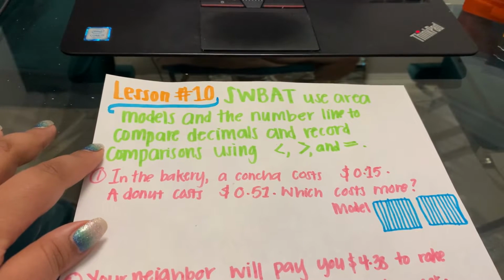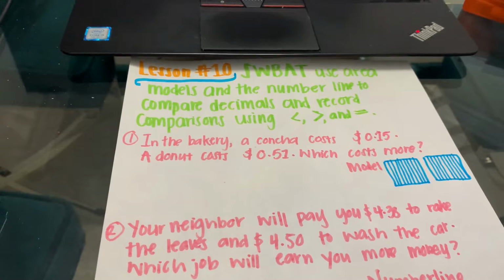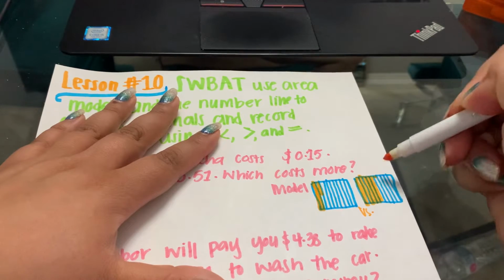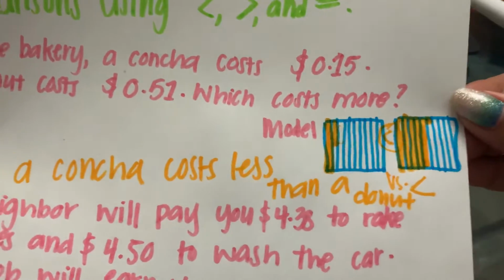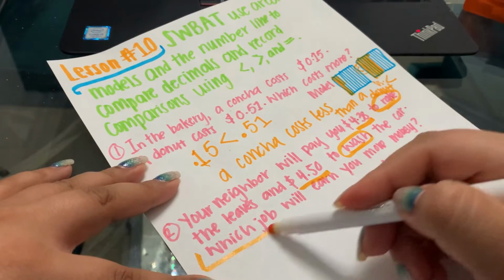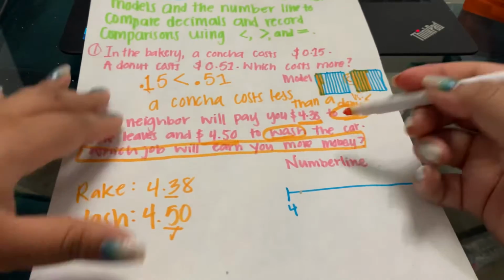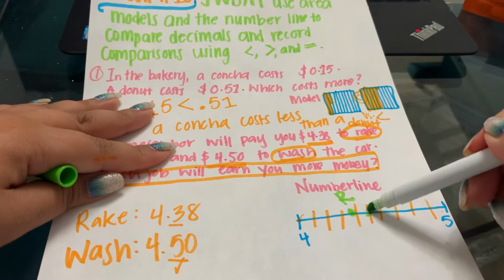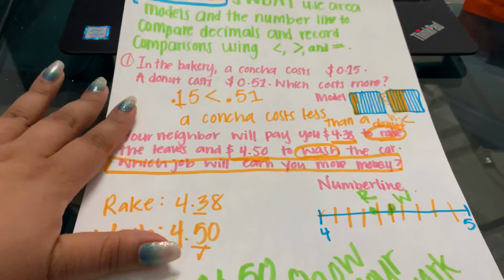Lesson 10 decimals 5/12